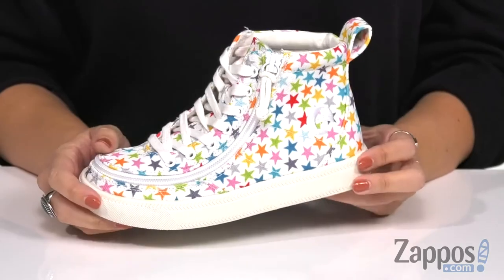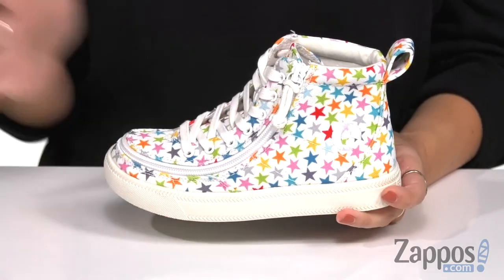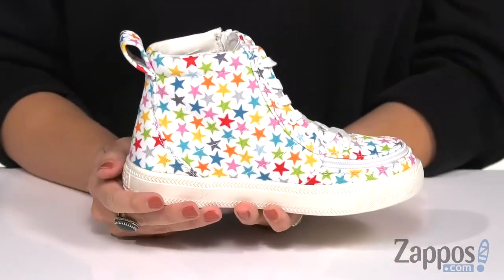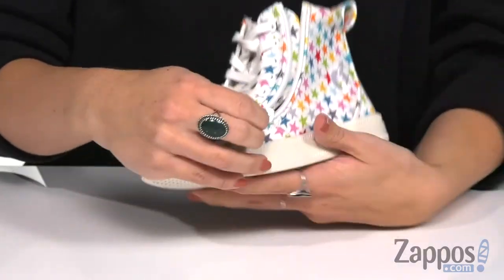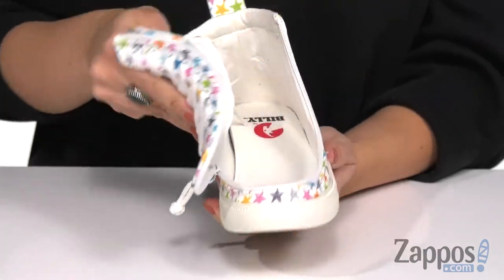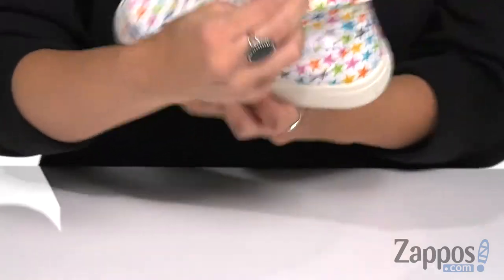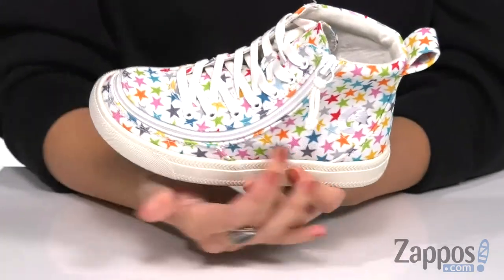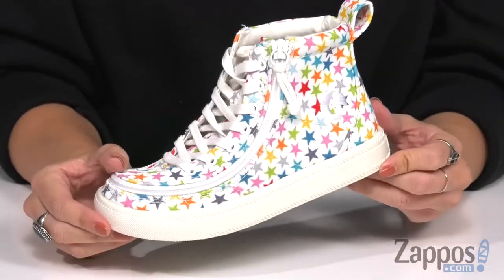BILLY Footwear Kids Classic Lace High (Toddler/Little Kid/Big Kid) SKU: 9094538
Get their cool style back-to-basics with the BILLY Footwear&reg; Kids Classic Lace High sneaker!
The BILLY Classic Lace High features innovative FlipTop technology, giving kids a fun and easy way to put on and take off their shoes.
Durable canvas upper in a high-top silhouette.
Wrap-around zipper closure. Flip! Zip! Go!
Rounded toe.
Rear pull-tab for easy entry.
Lace-up vamp offers a custom fit.
Well-cushioned footbed for all-day play.
Durable and flexible rubber outsole.
Convenient visual sizing confirmation on the inside flap.
Imported.